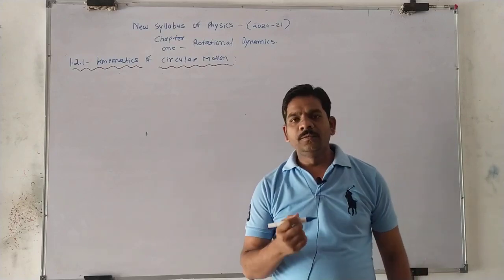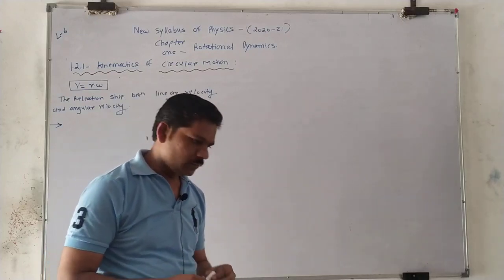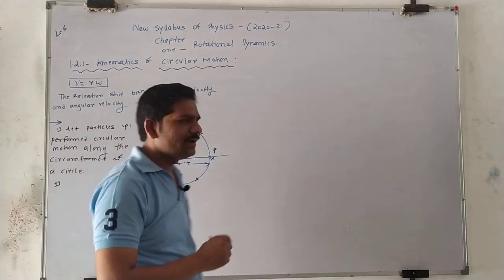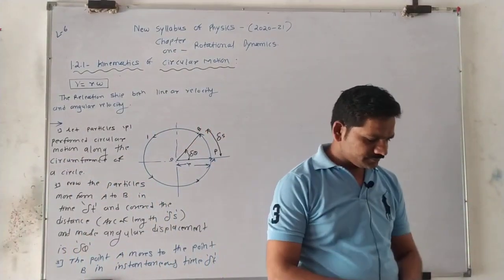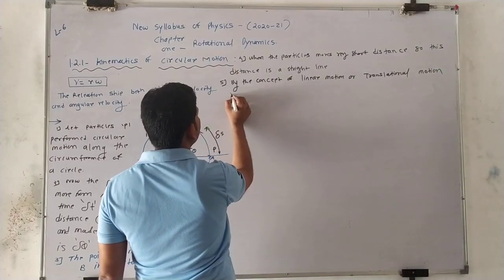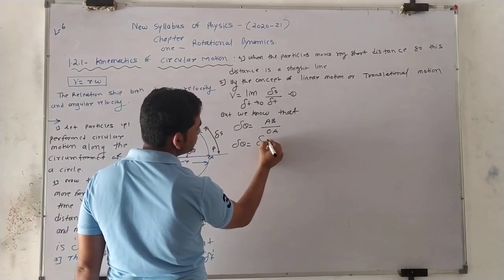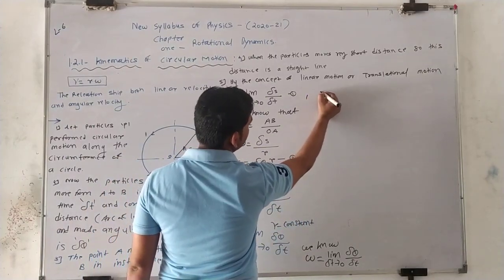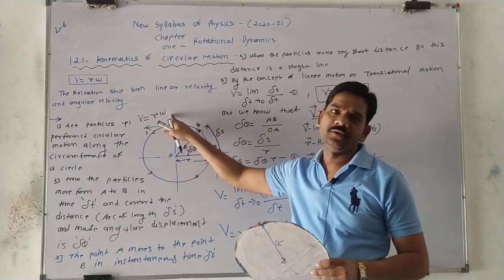Lec |6 | 12 | HSC| Relationship between Angular Velocity and Linear Velocity of Rotational Dynamics.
Proved that Derivation of angular and linear velocity.